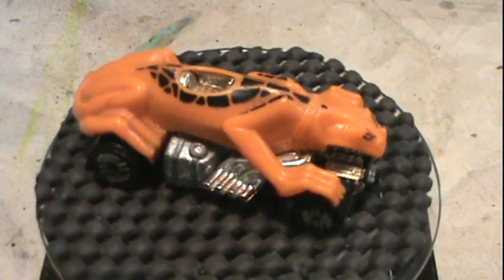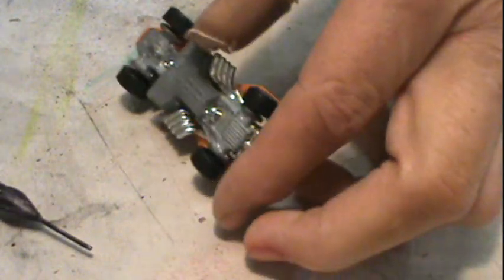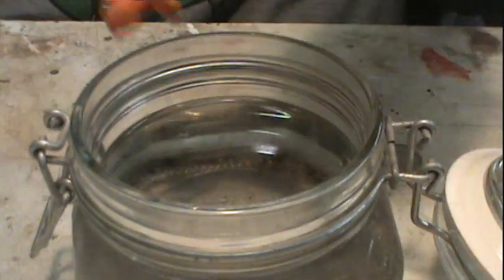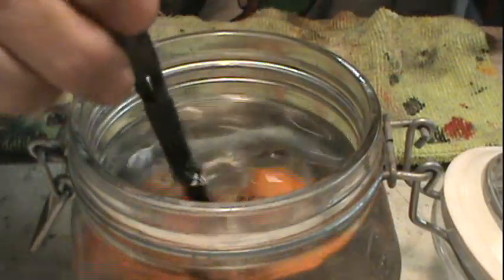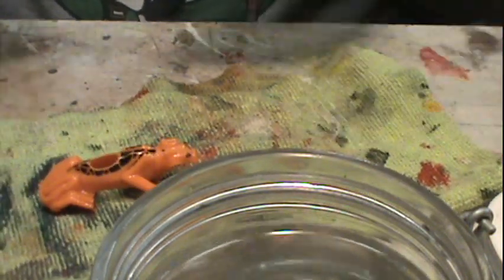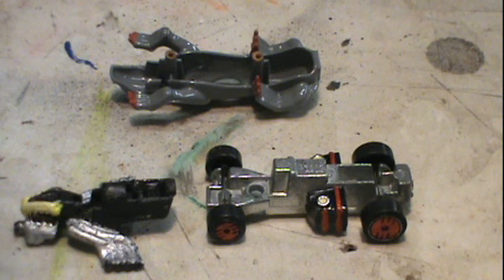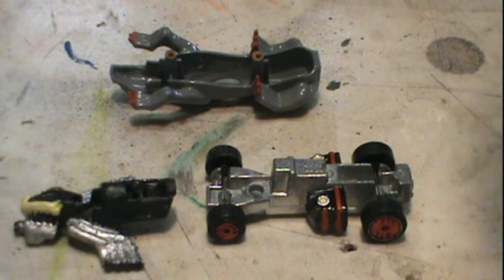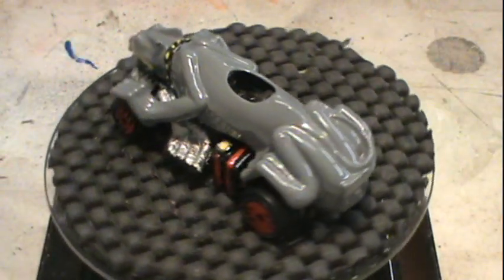Halloween Build Off HOT WHEELS HELLHOUND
I build A car for Halloween Build Off